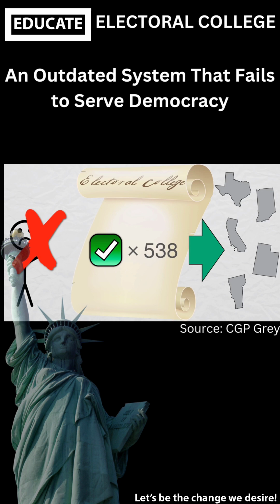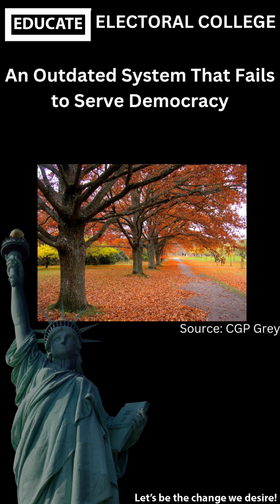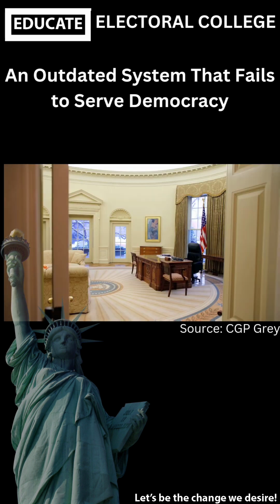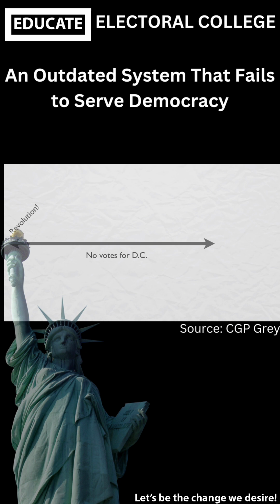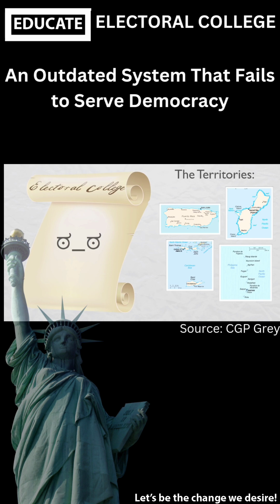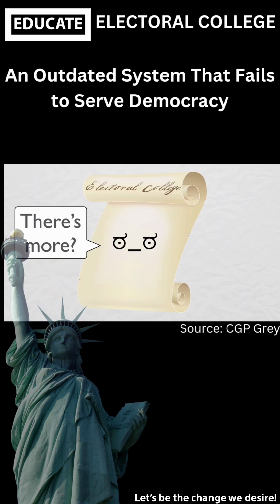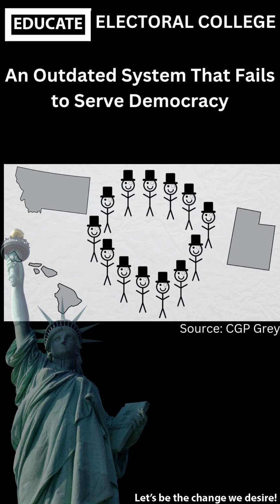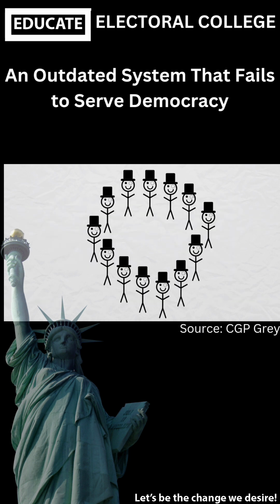The Electoral College: An Outdated System and the Illusion of Direct Democracy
"The Electoral College is an undemocratic system that gives more power to some voters than others. It is time to abolish the Electoral College and elect our presidents by popular vote." FairVote, a nonpartisan organization that advocates for electoral reform

There are a few other democracies that use an electoral college system to pick their president! But what sets the US apart from them is the president’s role. In many countries, the president is less important than the prime minister, shares power with the prime minister, or is purely a figurehead.

But in the US, the president holds all the executive power—they're the head of government and the head of state. And there are lots of other presidents like that around the world, but they’re almost always elected by popular vote or by a national legislature. No other democracy follows the US’s example of using an entirely separate body of “electors” to pick the country’s sole leader.

CGP Grey made this video 11 years ago and this is the only video I've watched that truly breaks down how the system in lamen terms works and who's left out.

The purpose of incorporating copyrighted material into this video is multifaceted, including but not limited to educational purposes, news reporting, criticism, commentary, and fostering critical thinking. This utilization is serves to advance intellectual discourse, challenge prevailing narratives, and promote a deeper understanding of complex issues.

The inclusion of such material does not detract from the market value of the original works but rather enhances the educational and informational content provided to viewers.

If you believe that your copyrighted material has been used inappropriately or without authorization, please contact Mind Emancipationist via messenger so that we may address any concerns promptly and in accordance with applicable laws.